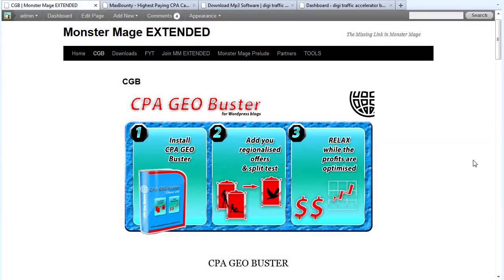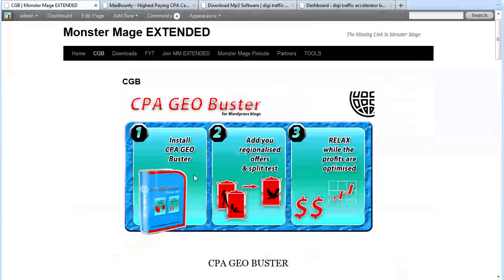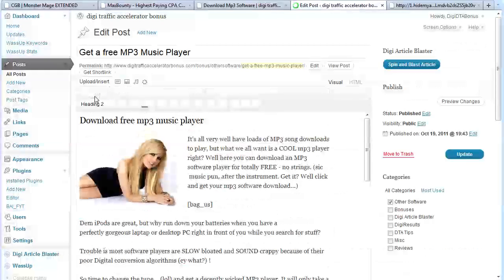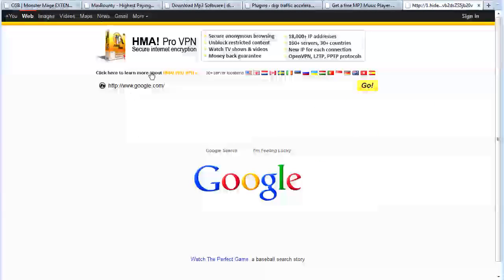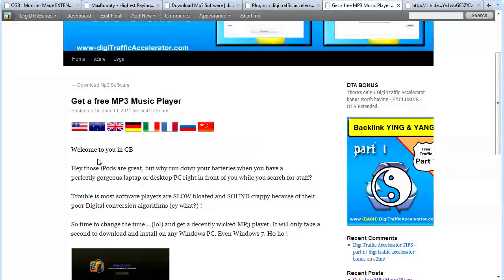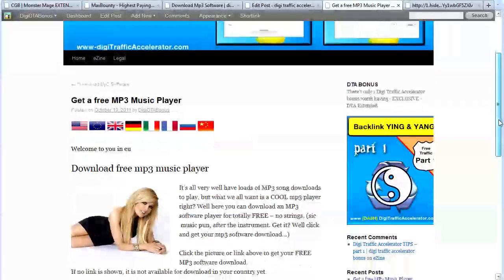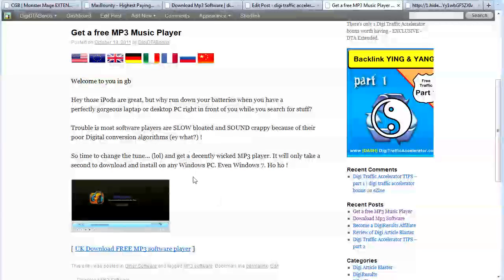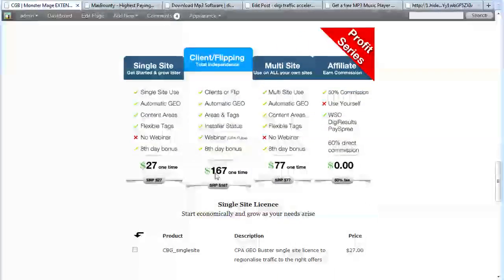CPA Profits. GEO targeting your traffic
Even Amazon has different schemes for different countries.

CPA Geo Buster (CGB) is a plugin for Wordpress that lets you add GEO targeted content, super easily